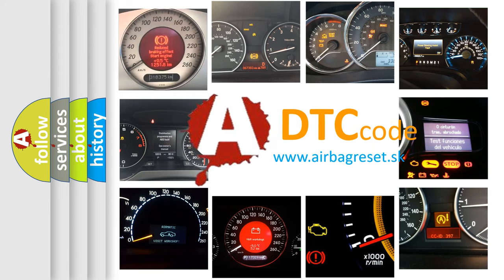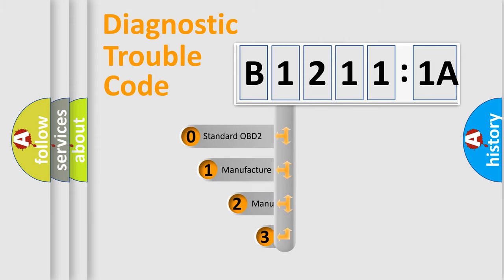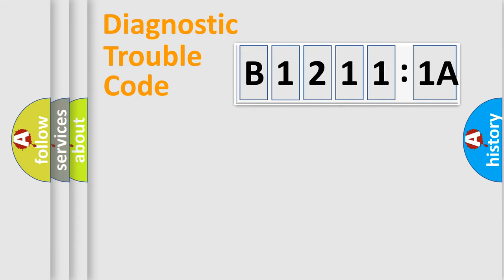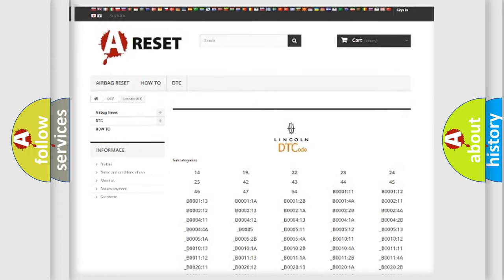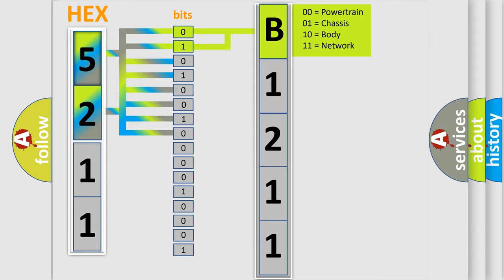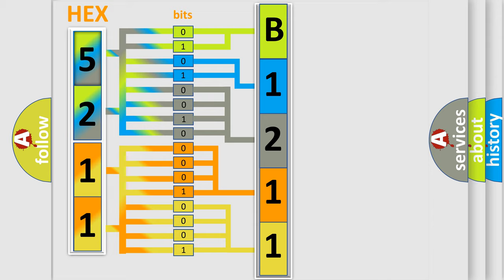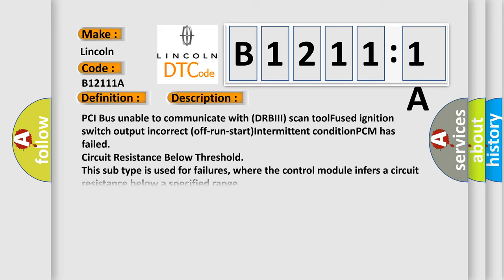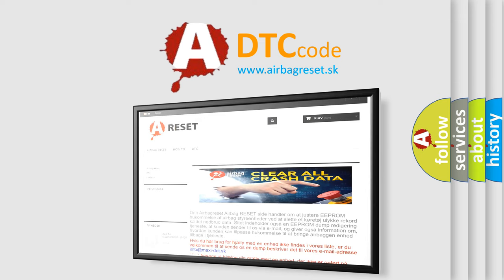DTC Lincoln B1211-1A Short Explanation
Contents:
0:21 Basic DTC analysis according to OBD2 protocol standard.
1:48 Insight into programming
2:58 A diagnostically understandable description of the Diagnostic Trouble Code
3:05 Basic error definition

Make:
Lincoln
Code:
B1211 1A
Definition:
No TCM Bus Message
Cause: